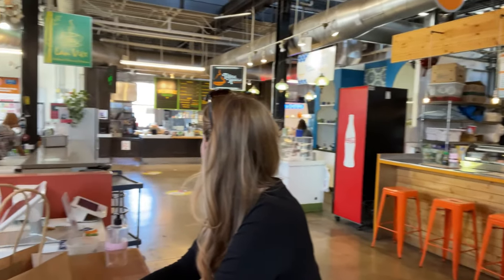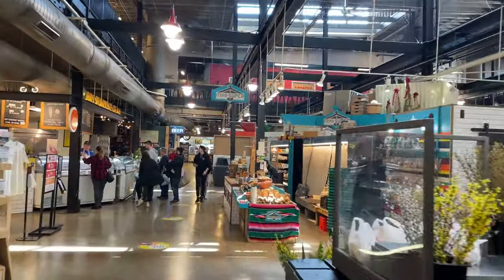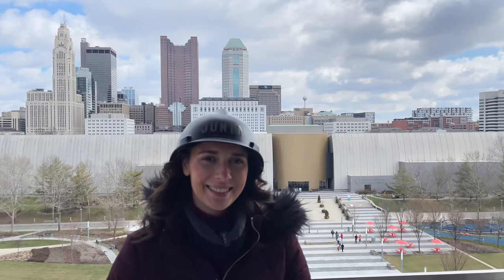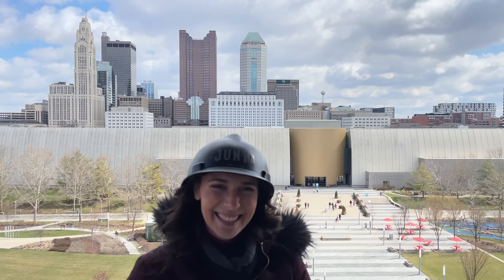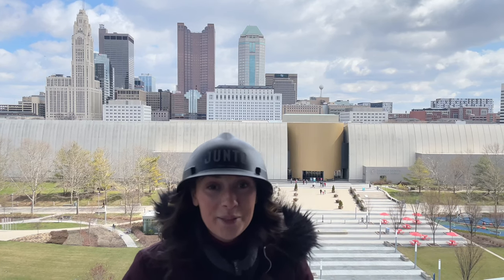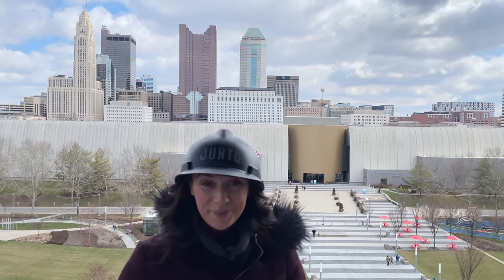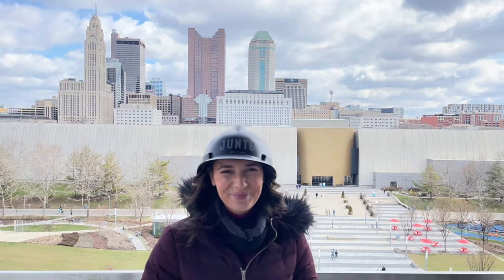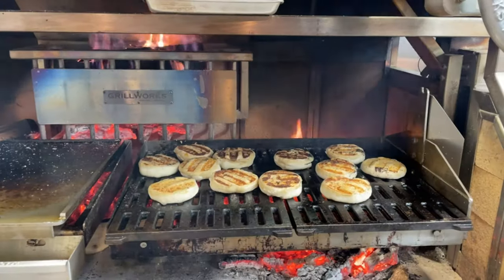12 places to eat in Columbus Ohio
Head over to my blog from more Ohio stories and ideas

I shot this footage on my iPhone 12 Pro
I also used:
DJI Osmo Mobile 3 to stabilize my phone
Rode Wireless GO II 2-Person Compact Digital Wireless Microphone